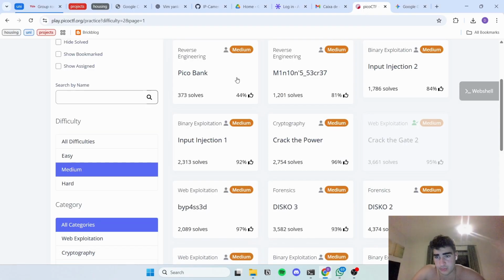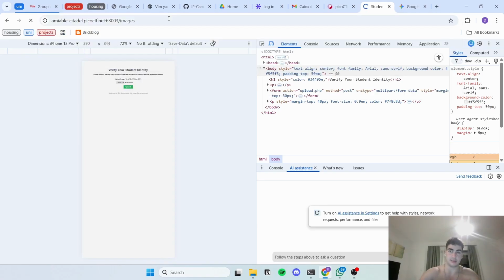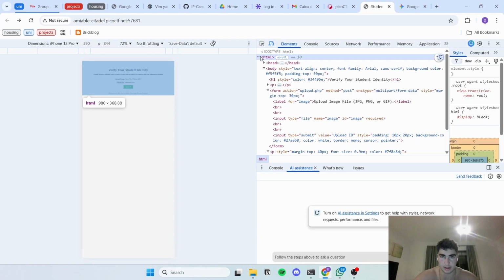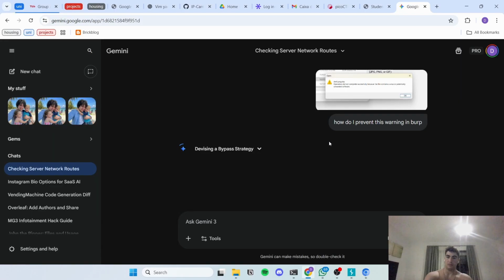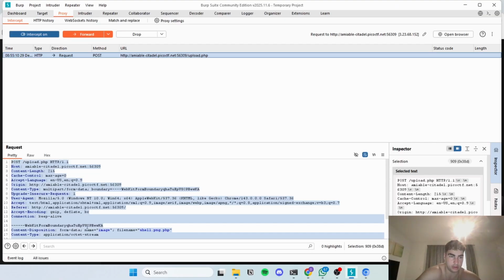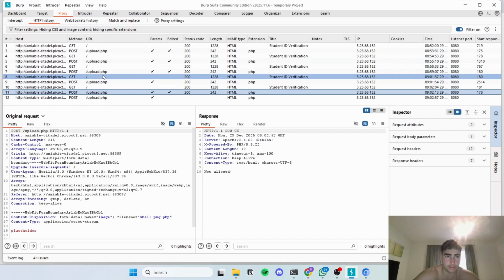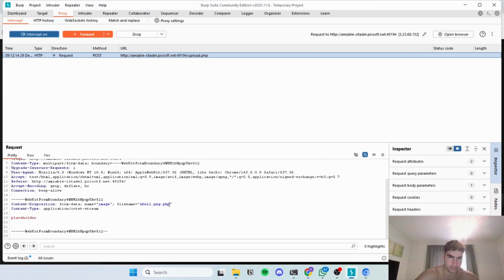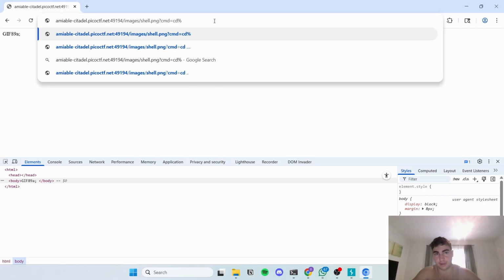Using trojan image files to hack a server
I attack an image upload folder by implanting a malicious php script inside. In many cases a simple check for .png file extension is enough as it is demonstrated in this CTF.